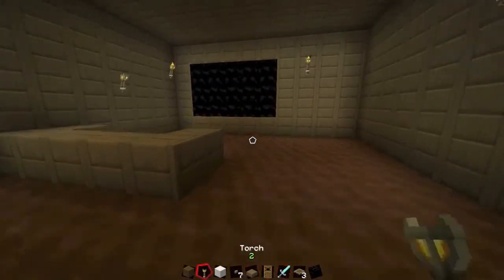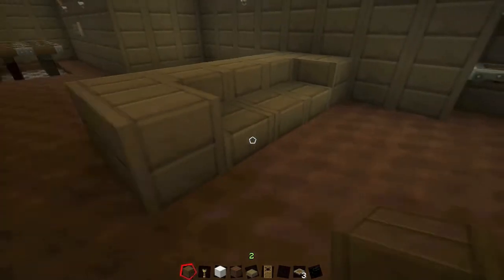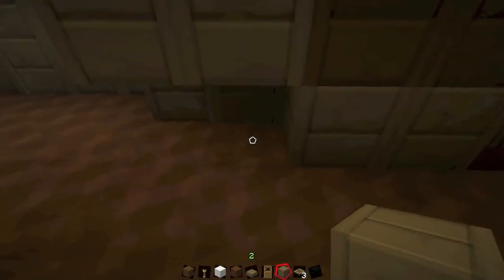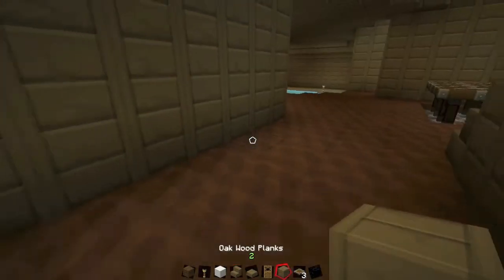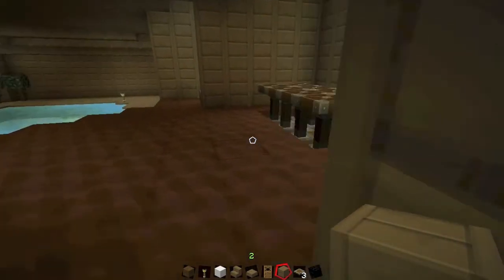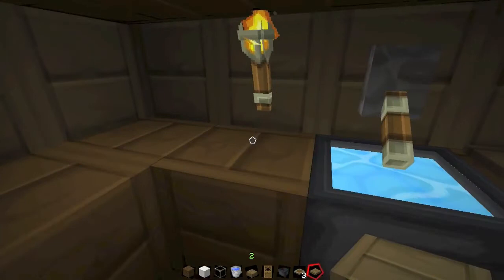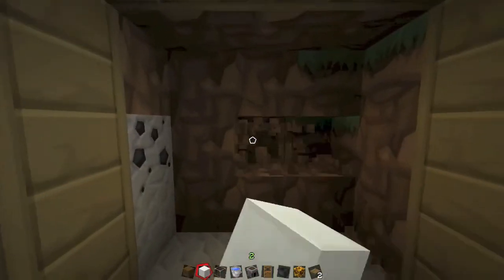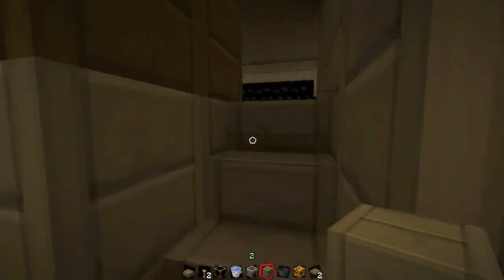Norm Doow's Mansion E.P.12 (Movie Theatre!)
Today we are working on the Theatre and diving board! In this series I will be building a mansion! Hope you guys enjoy it. make comments below and become a Doowminator if you have not yet.

Other Music-
Dance of the Pixies